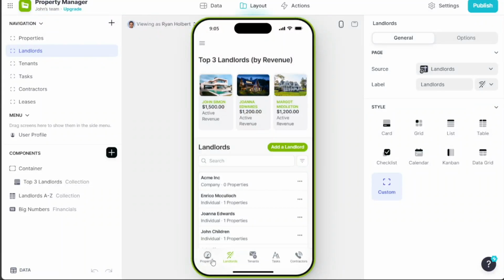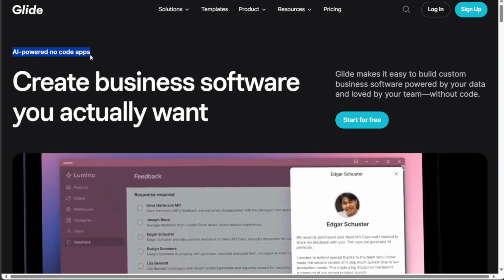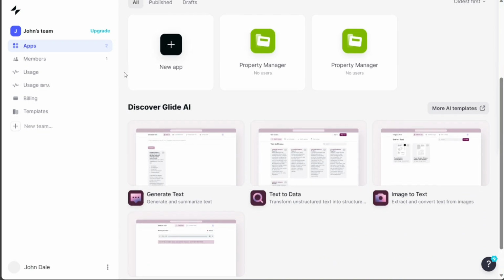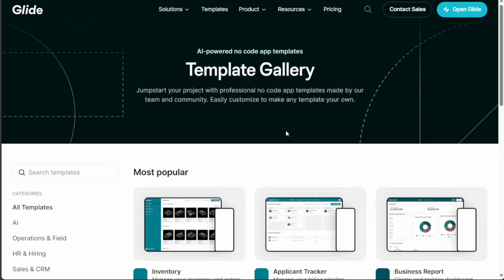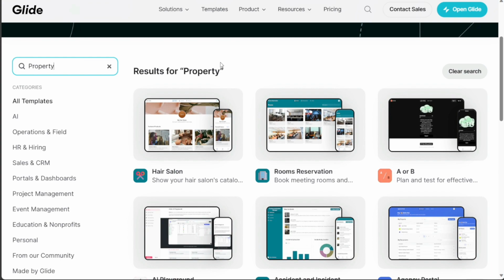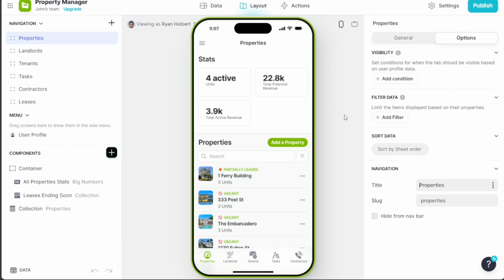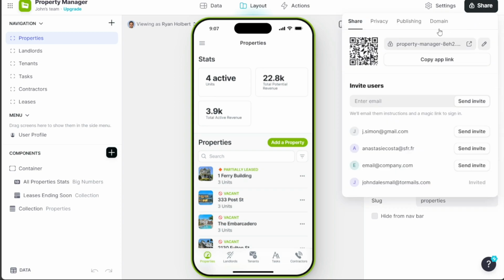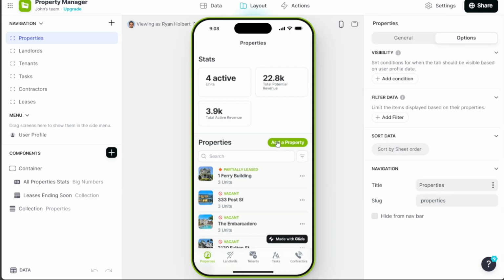How to build a property manager app Without Coding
This is my video on How to build a property manager app Without Coding. I cover the most basic functions.